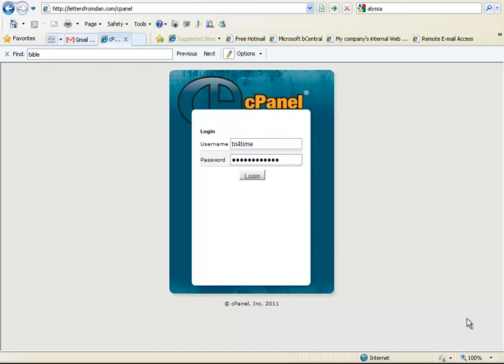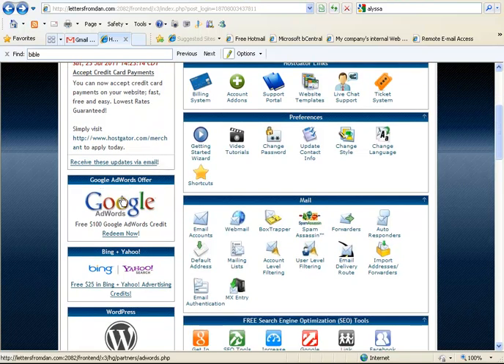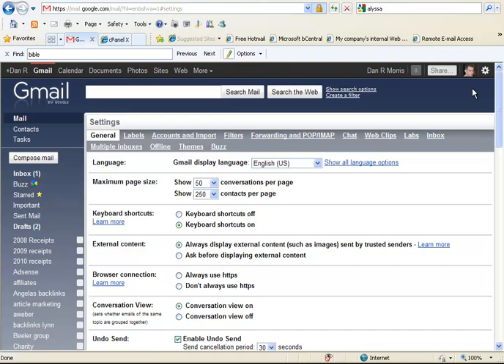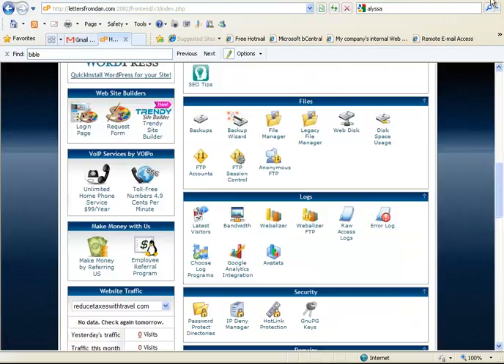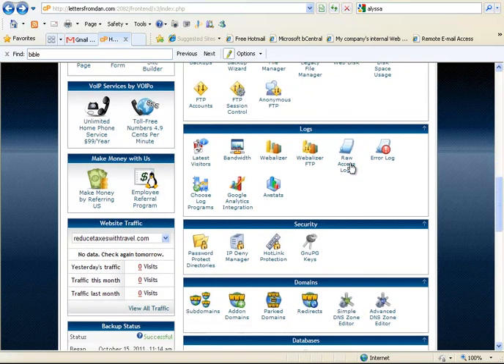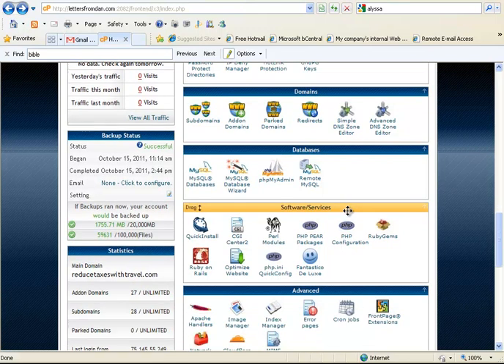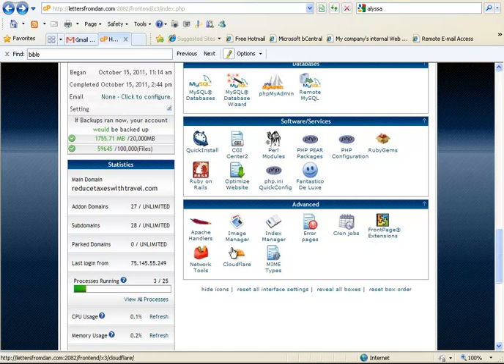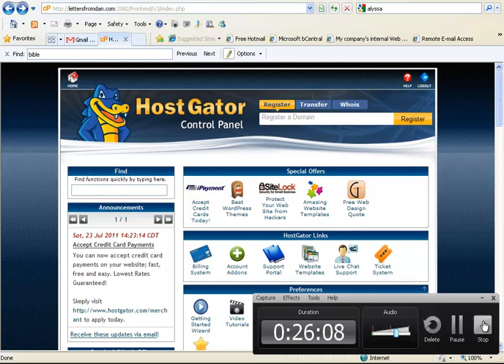Learn cPanel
Tips and tricks to learn and understand how to use cPanel.